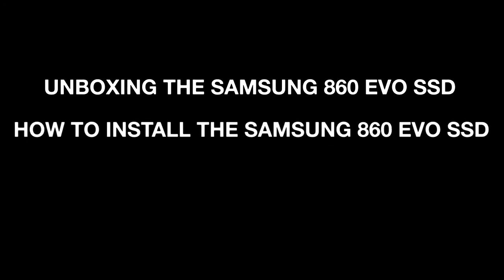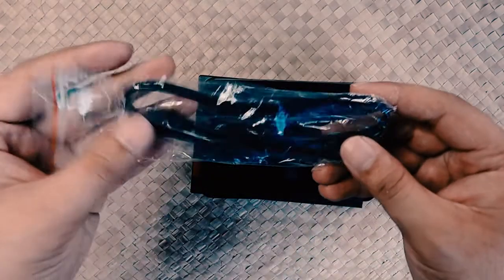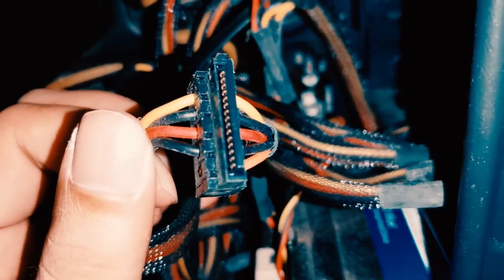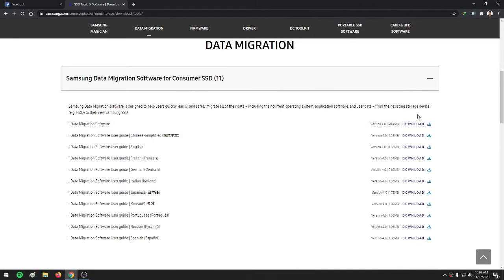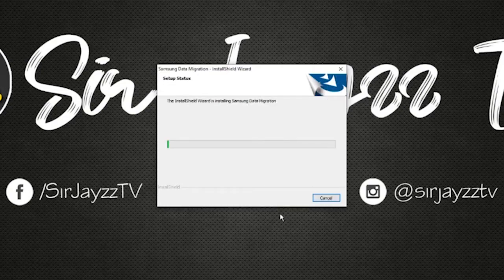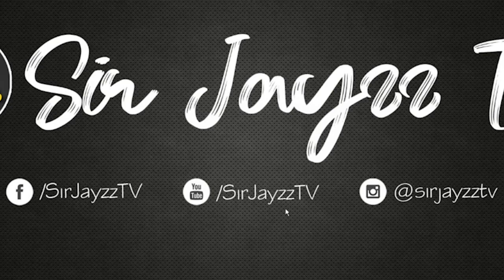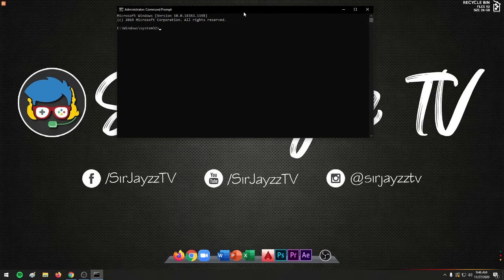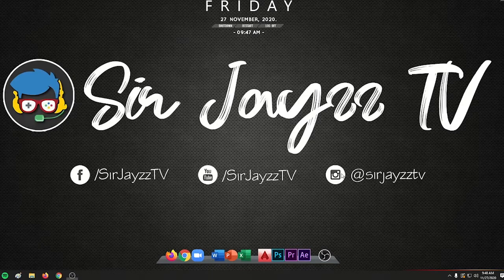Unboxing the Samsung EVO 860 SSD and How to Install and Clone using the Samsung Migration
Unboxing: The Samsung EVO 860 500GB SSD

Description: In this video I'll show you on how to install the Samsung EVO 860 SSD to your Computer and How to use the Samsung Migration Software to Clone your Drive to your newly installed Samsung EVO 860 SSD